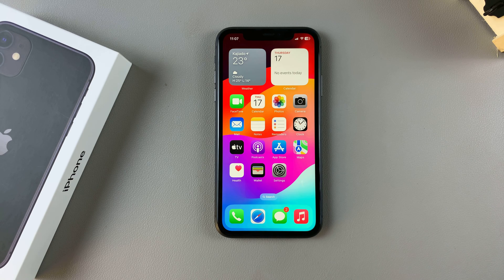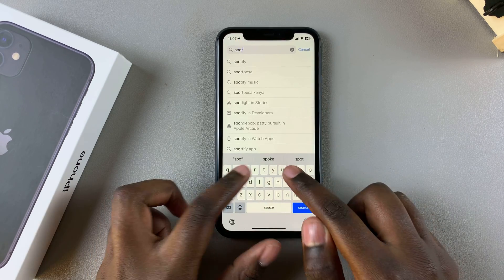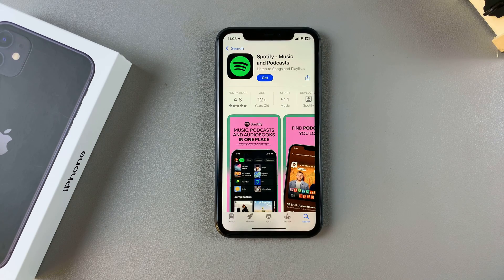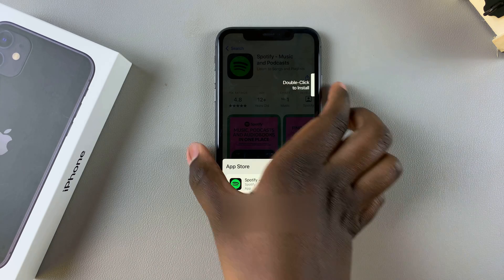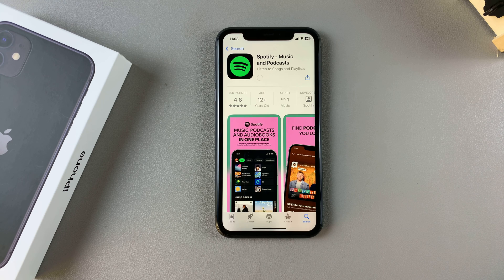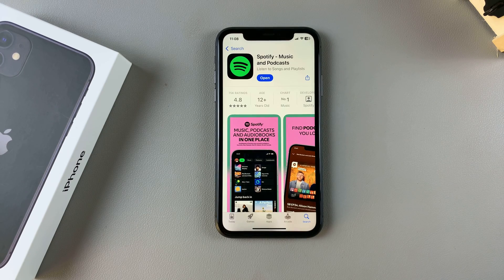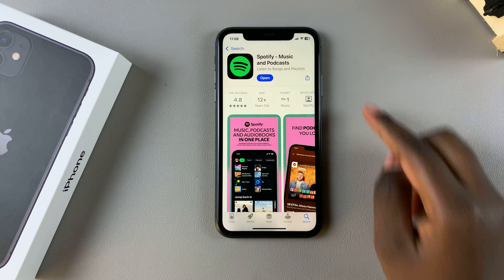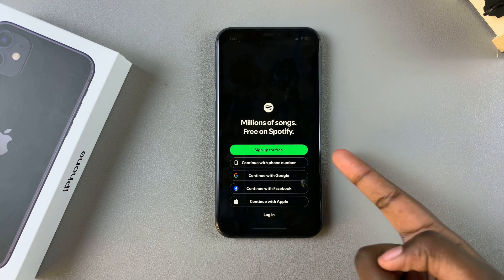How To Install Spotify Music On iPhone 11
Learn How To Download Spotify Music App On iPhone 11.

If you own an iPhone 11 and want to enjoy your favorite music on Spotify, follow these simple steps to install the app and start streaming in no time.

How To Install Spotify On iPhone 11 (Download Spotify On iPhone 11 Pro)

Tap the Search option (bottom right corner)
Tap Search bar
Type in Spotify
Tap on Get
Allow installation process

Apple iPad Pro 13-Inch (M4):

Apple iPad Pro 11-Inch (M4):

Cell Phone Tripod Adapter